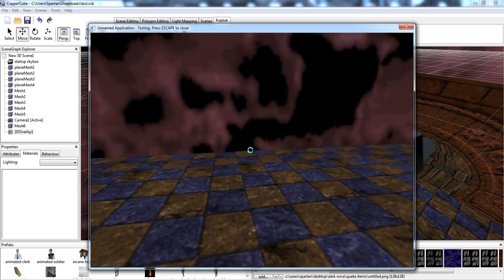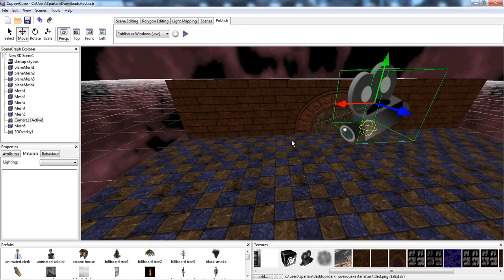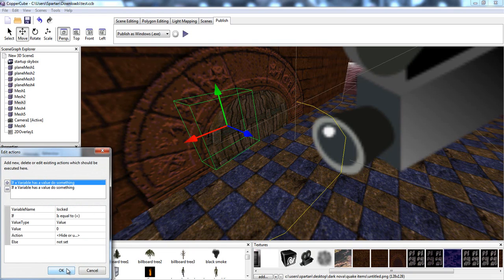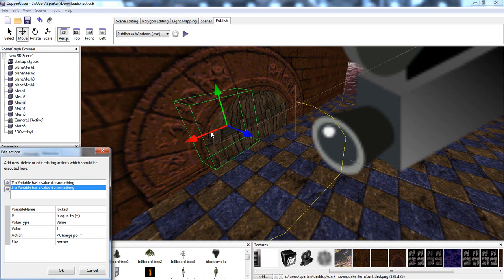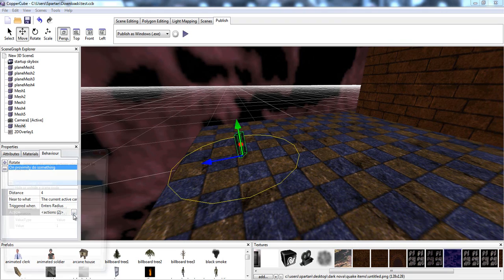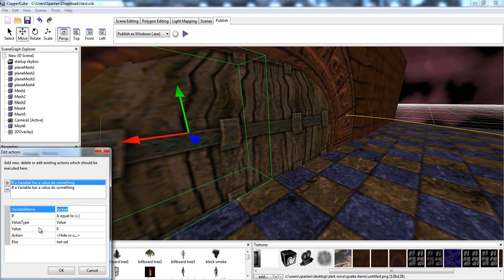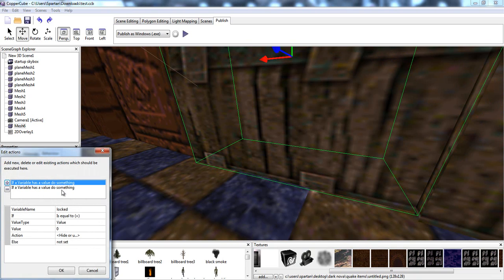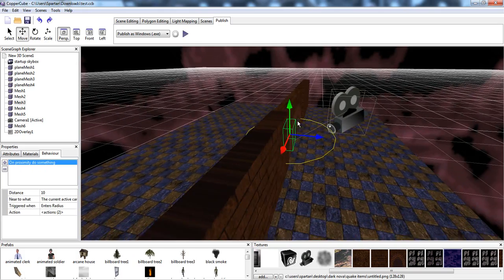Copper Cube 4 variable trigers locked doors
Copper Cube 4 Simple Fps (locked doors)